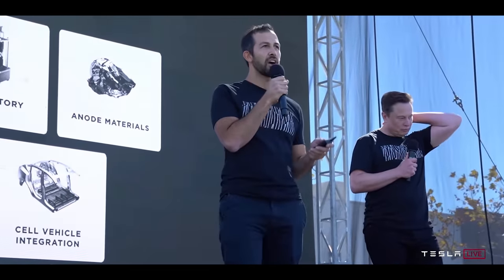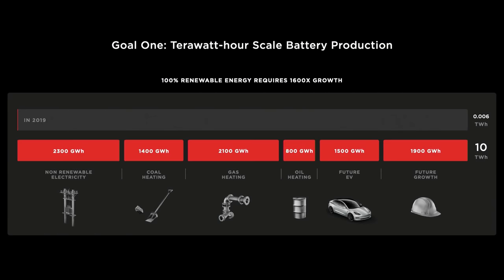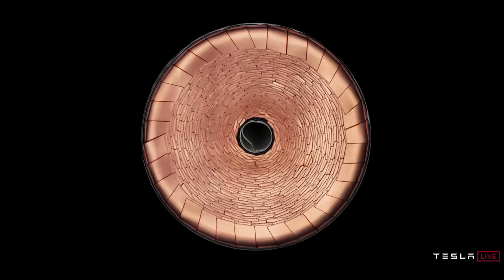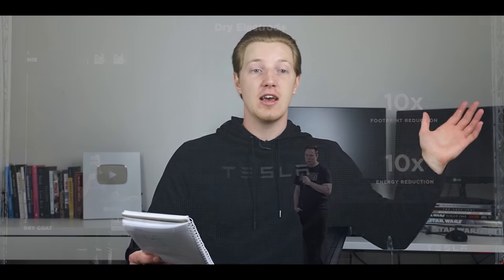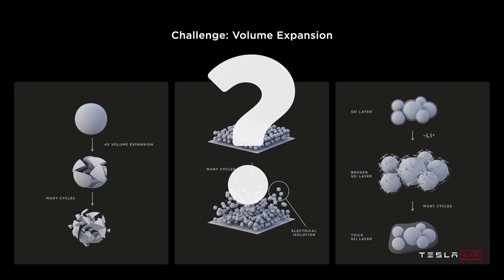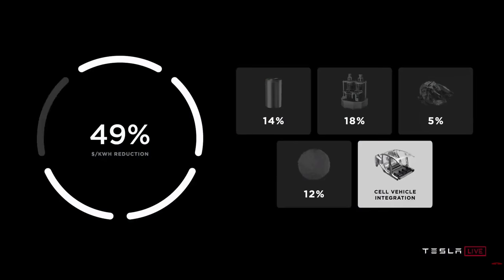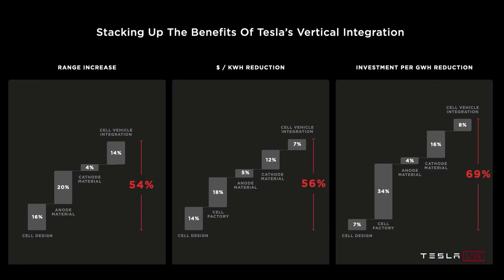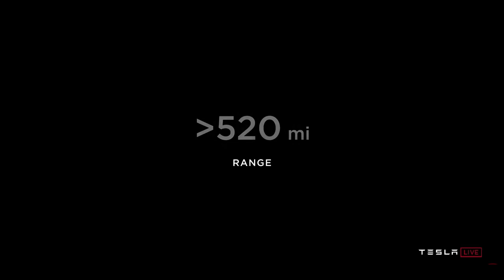HUGE Announcements at Tesla Battery Day! (Highlights)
Tesla have just concluded their 2020 Battery Investor Day, and it did not disappoint! In this video we summarise all the key points including Tesla's in-house battery production, expansion plans, new battery chemistry innovations, and of course, the Plaid Model S.

★ ★  PROFITFUL  ★ ★